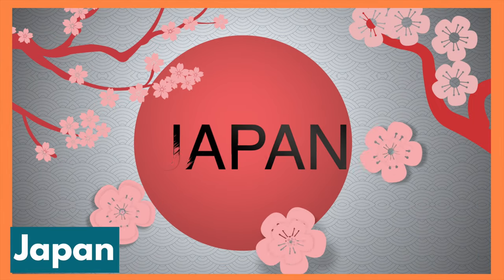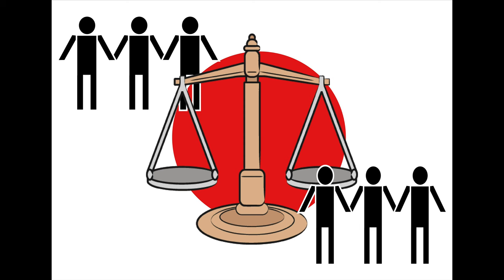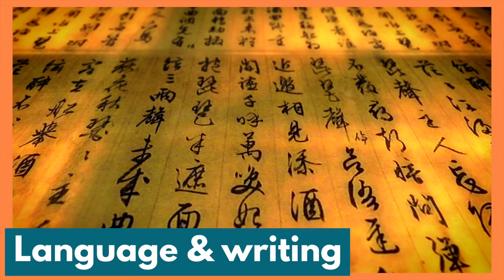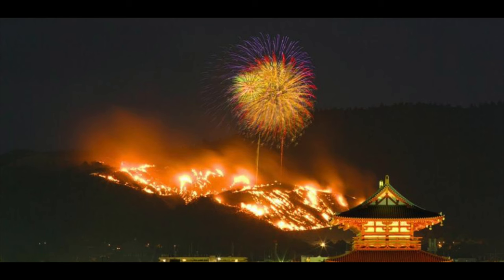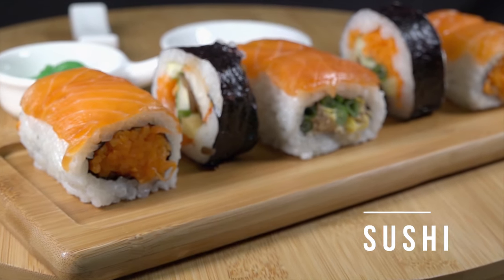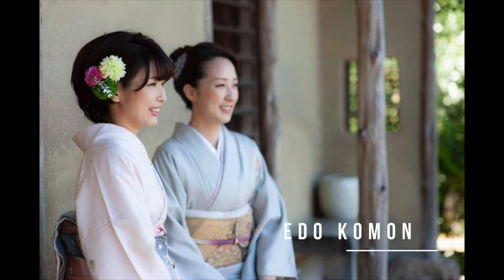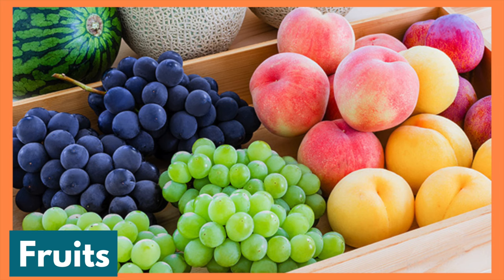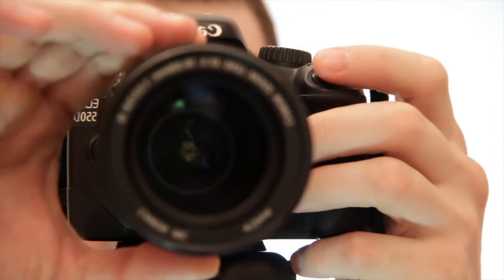Japan for kids – an amazing and quick guide to Japan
Join us today as we travel to Japan! We're a homeschooling family, and we learn together about one new country every week. This week: Japan.

Learn the coolest, most interesting facts, taste the noodles, and feel those origami cranes. See all the monkeys, other animals, and people who call this island nation home. Our videos are made for kids, a travel guide to Japan, especially for our lovely young travelers.